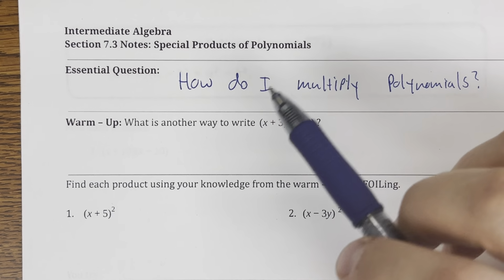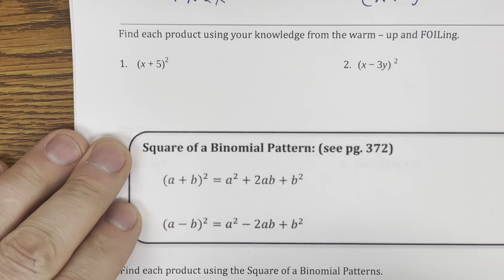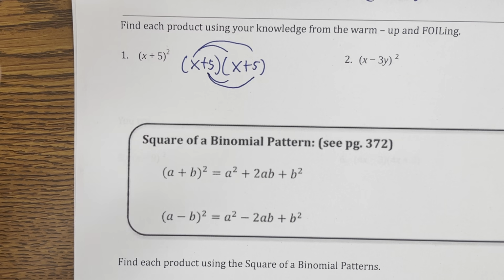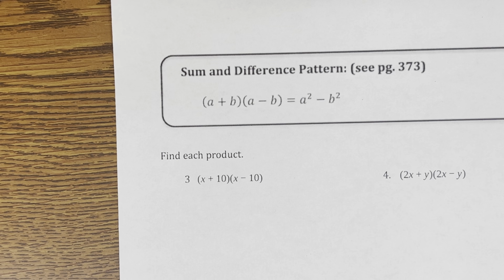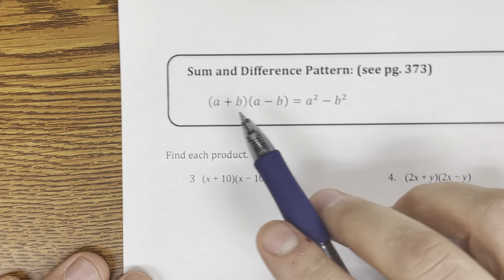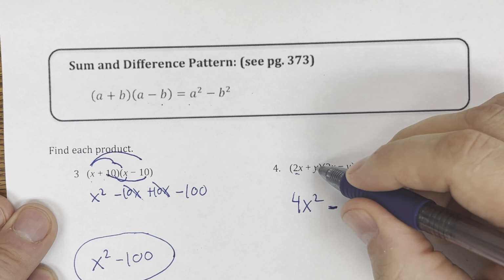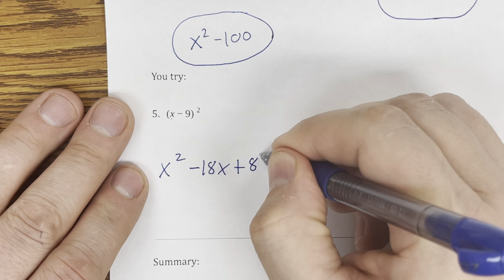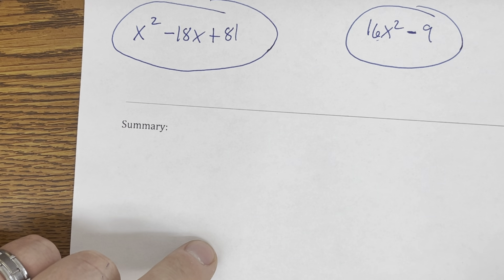7.3 Special Products of Polynomials